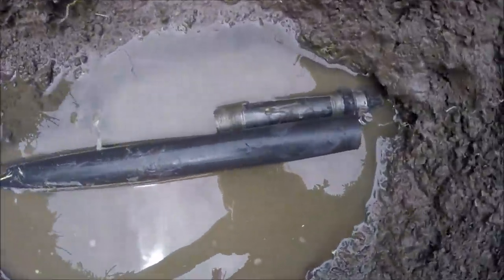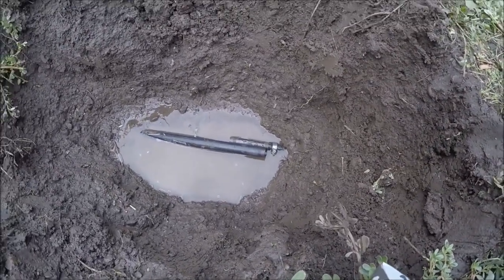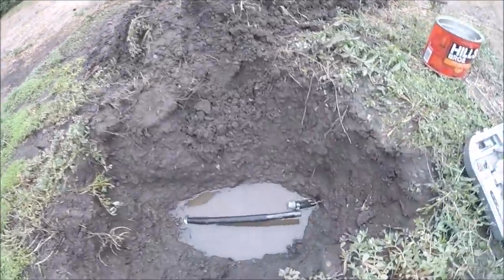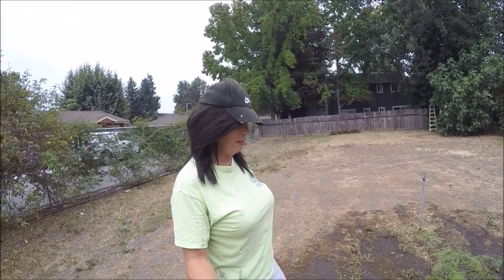The Day Missy Jenn Went Benny Hill on Me! Enjoy!...A 2017 Throwback Video!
Your tips help keep the fun coming! Thanks!

Support us for free when you shop on Amazon. Just use our link and shop as you normally do. No extra cost to you but a sweet help for us!
In the USA
In the UK
In Canada